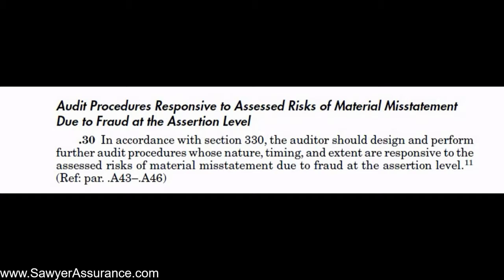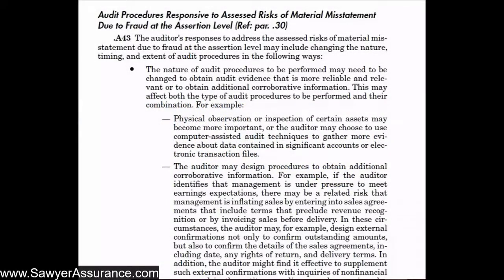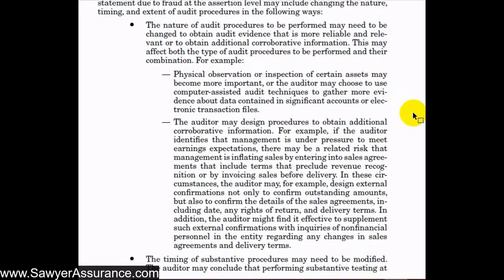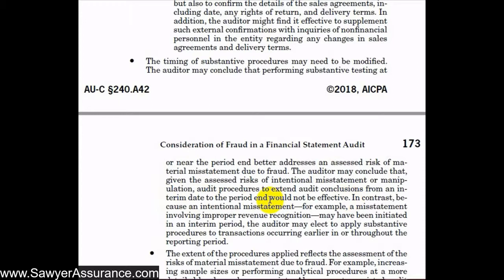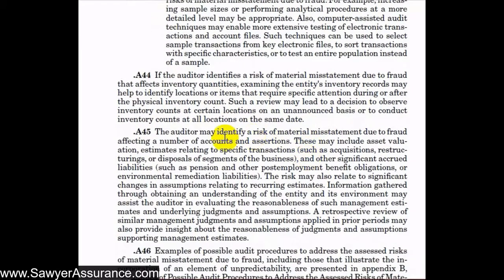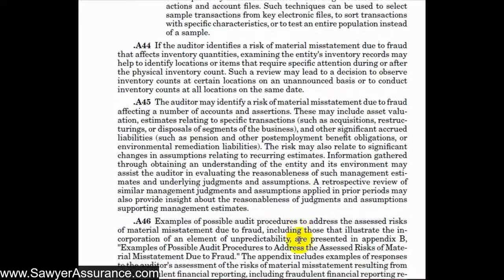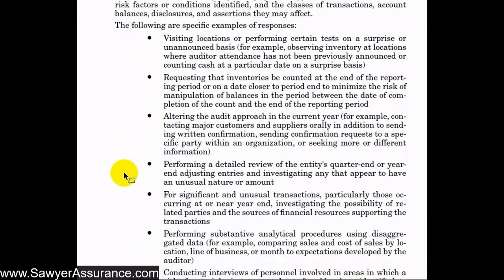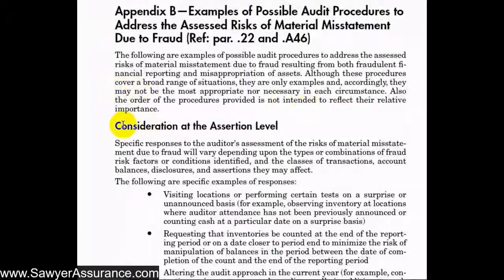AU-C Section 240.30: Responses to Risks of Fraud at the Assertion Level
AU-C Section 240.30 says:

".30 In accordance with section 330, the auditor should design and perform further audit procedures whose nature, timing, and extent are responsive to the assessed risks of material misstatement due to fraud at the assertion level. (Ref: par. .A43–.A46)"